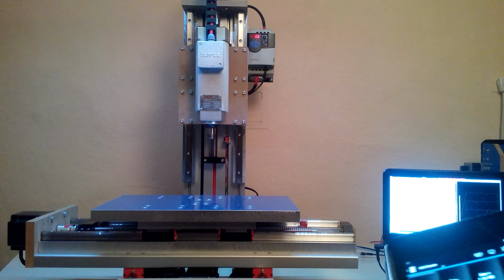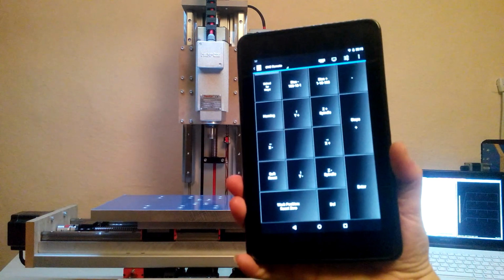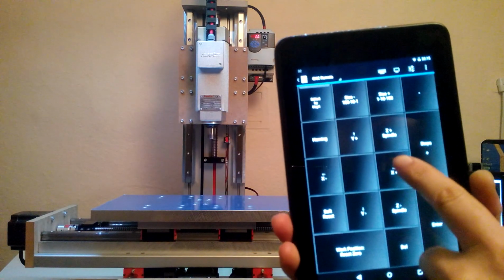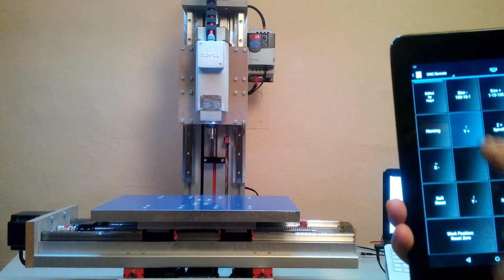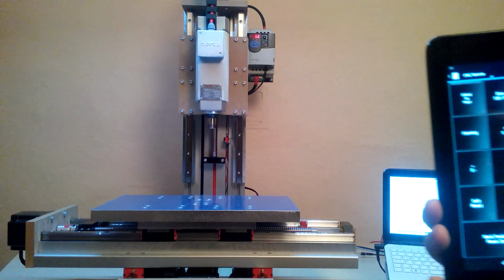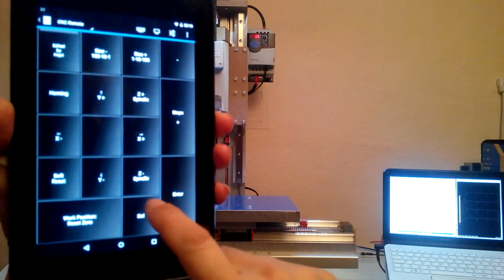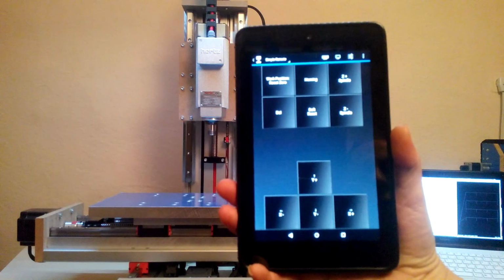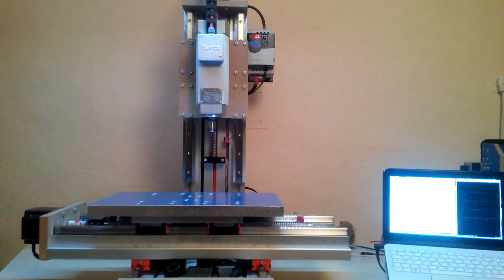CNC Mega Mill Air Milling Remote Demo DIYCNCMill HomemadeCNC #VerticalCNCMill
This is just a short clip of my half finished CNC Mill air milling 16 holes 40mm apart each. It is also controlled through WiFi running from a tablet or phone. The MDF parts will be milled by the Mill itself soon.